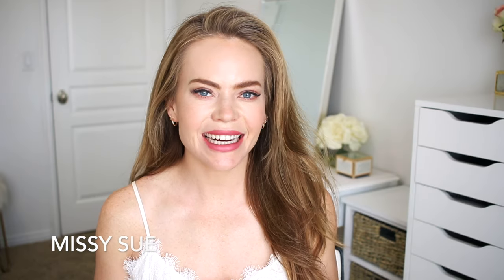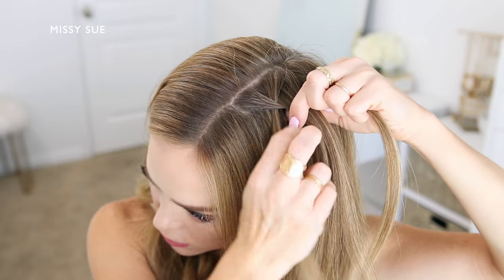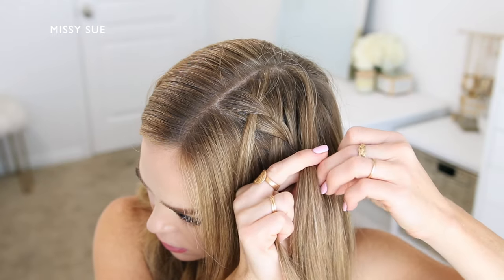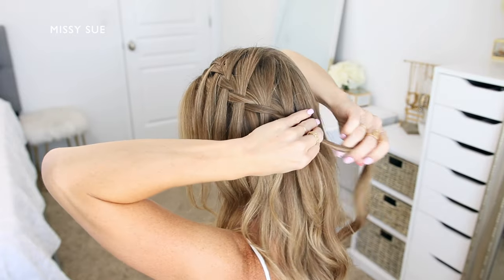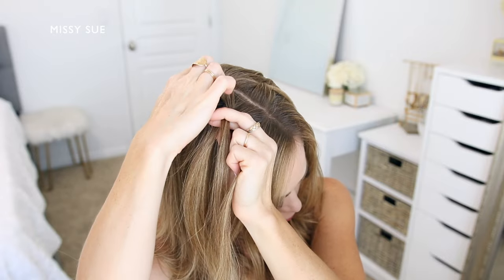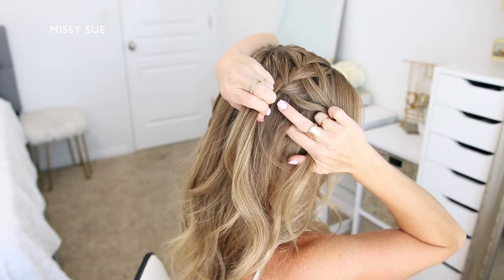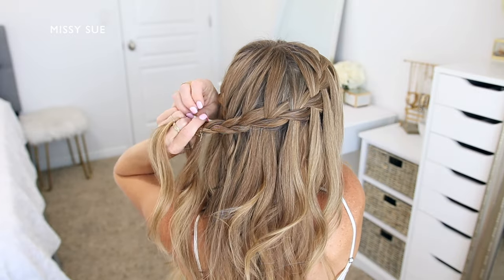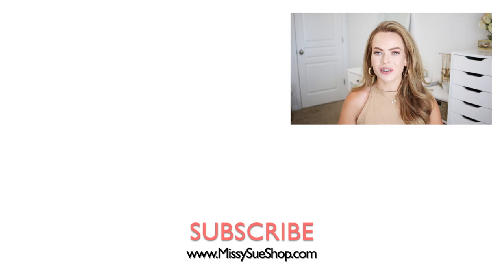How to do a Waterfall Braid | Tutorial HAIRSTYLE